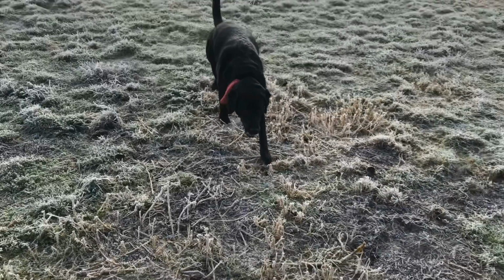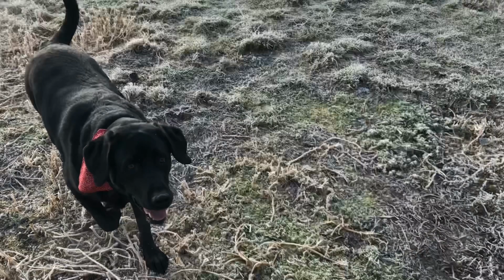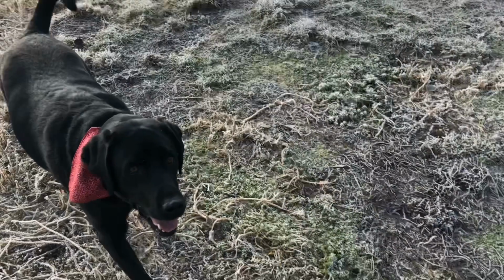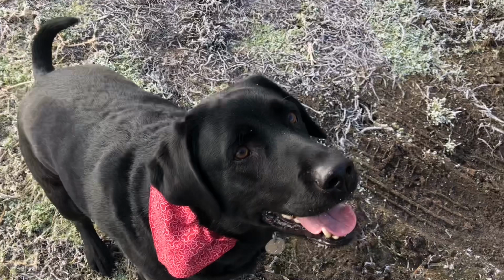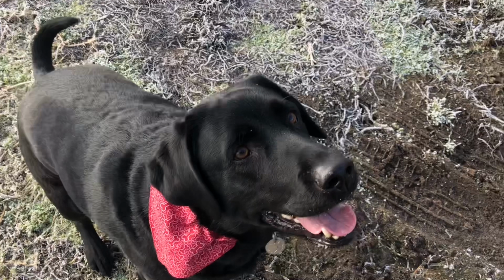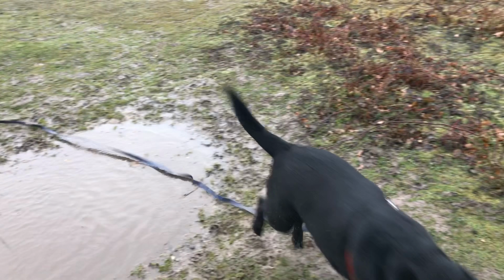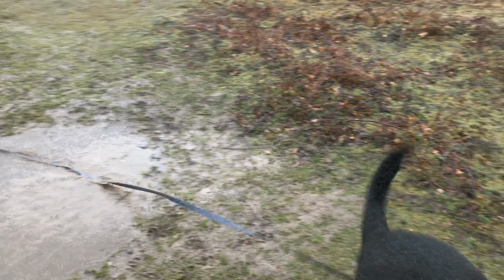Recall foundation games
Teaching turn to me on a long line